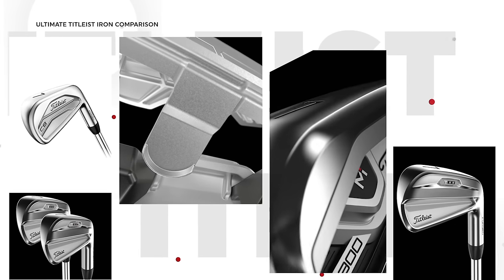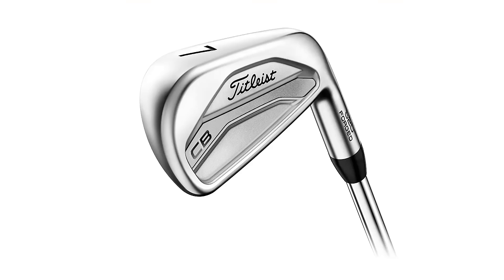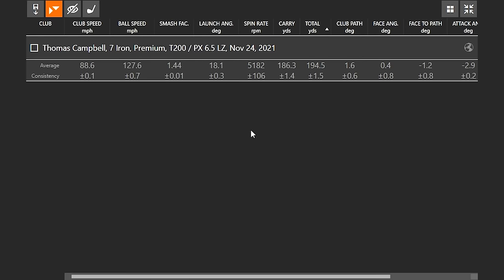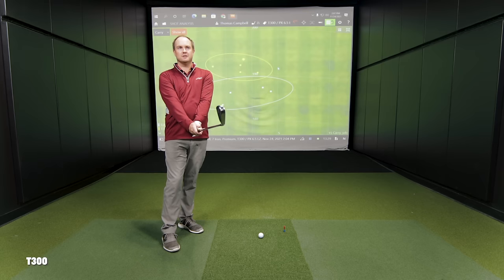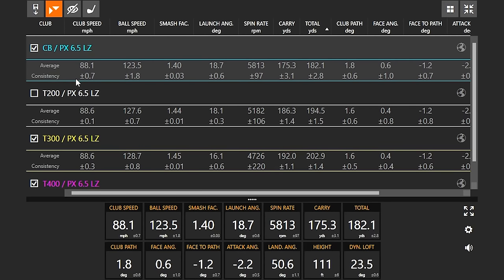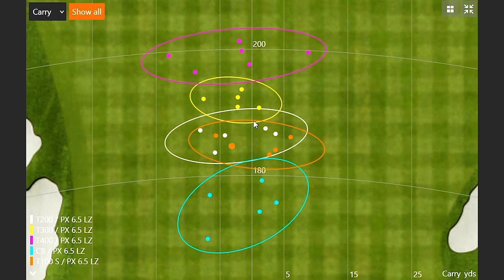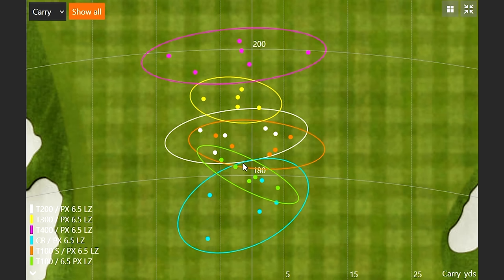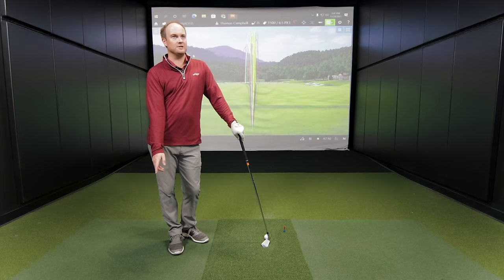Ultimate Titleist Irons Comparison of 2022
Titleist irons are among the most popular in golf for both amateurs and professionals, due to Titleist's consistent innovation and development of iron models that deliver superb performance and feel. In 2022, the Titleist irons lineup features a plethora of models that cover the entire spectrum of golfers.

In this video, 2nd Swing master fitters Danny Ferrell and Thomas Campbell conduct an ultimate Titleist irons comparison of 2022, using Trackman technology to compare each model head-to-head. The test includes the Titleist T400 irons, Titleist T300 irons, Titleist T200 irons, Titleist T100S irons, Titleist T100 irons, and Titleist 620 CB irons.